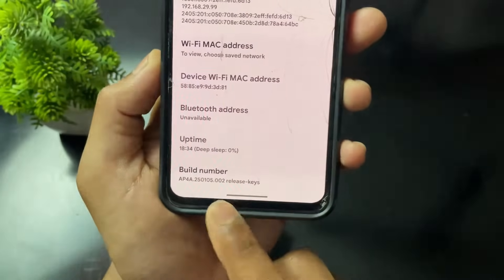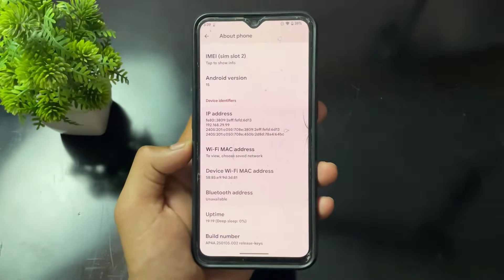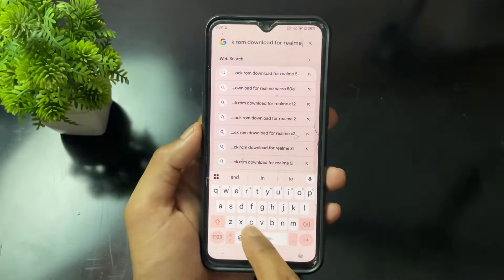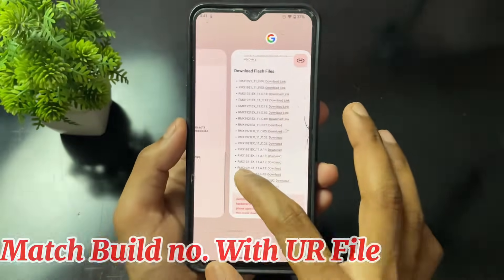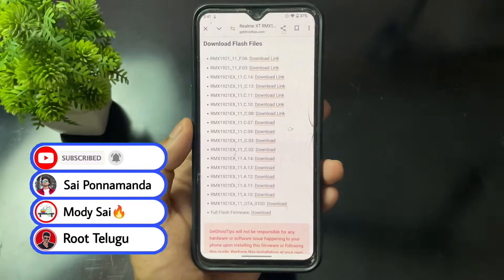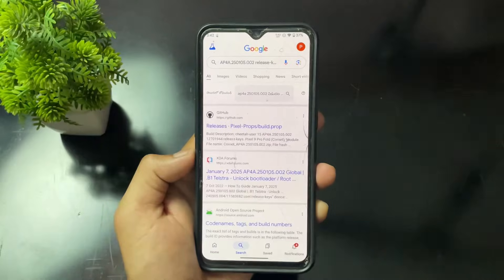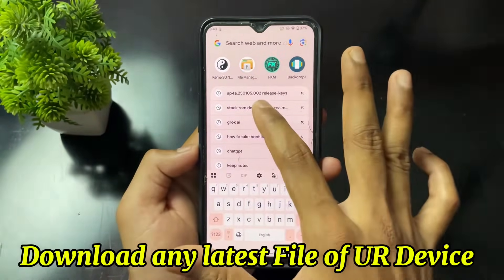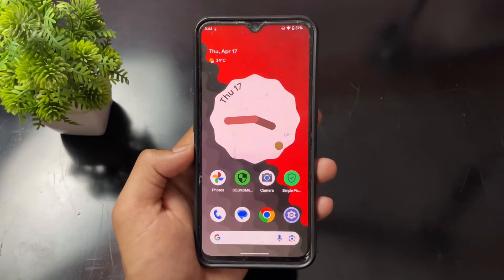How To Get Boot Img For Magisk | How To Root Any Android Phone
Are you trying to root your Android phone using Magisk but stuck wondering where to find or how to get the boot.img file? You’re in the right place! In this comprehensive guide, I’ll show you exactly how to get your device’s boot image (boot.img), which is a crucial requirement for patching with Magisk and gaining root access.
Whether you’re using a Pixel, Samsung, Xiaomi, OnePlus, or any other Android device, this video breaks down multiple methods to obtain the boot.img file — even without root or a PC in some cases!

✅ What is boot.img and why Magisk needs it
✅ How to extract boot.img from:-
Official firmware ZIP files
.payload.bin files (OnePlus, Realme, etc.)
.tar.md5 (Samsung Odin firmware)
Fastboot/OTA packages
✅ How to use tools like:-
Payload Dumper
7-Zip or WinRAR
Android Kitchen / Extractor Tools
✅ How to pull boot.img from a rooted device or TWRP
✅ How to prepare & patch boot.img using Magisk App
✅ Troubleshooting boot.img extraction errors
✅ Flashing patched boot.img via Fastboot
✅ Tips to backup your original boot.img safely

Sai Ponnamanda

magisk
install magisk
magisk manager
install magisk root
magisk root
patch boot img magisk
patch boot img using magisk
android root magisk
magisk android root
hide root magisk zygisk
magisk patched boot image file
boot image patching with magisk
how to get boot.img for magisk
zygisk magisk
root magisk
magisk boot
magisk patched boot image file without pc
magisk boot.img root
magisk apk root
magisk patch boot.img
root android
how to root android
root android phone without computer
root any android phone
how to root android phone without computer
how to root any android phone without pc
how to root android phone with computer
root phone android
android root
rooting android phone
how to root any android
how to root android without pc
how to root android without computer